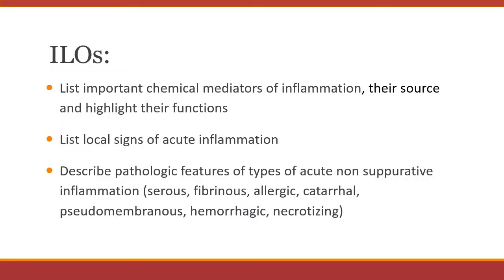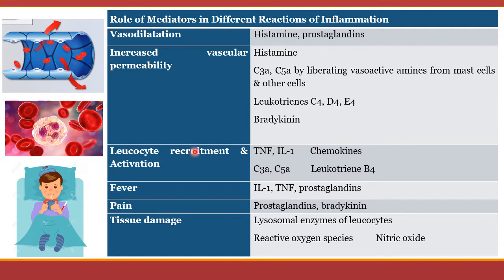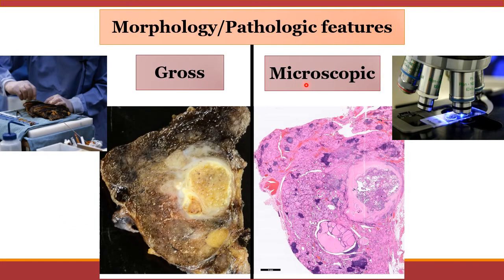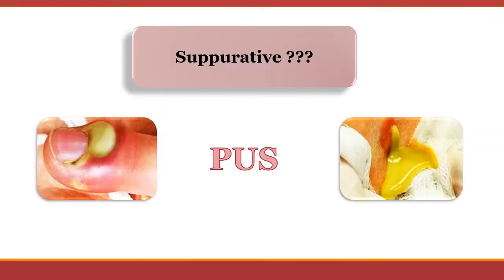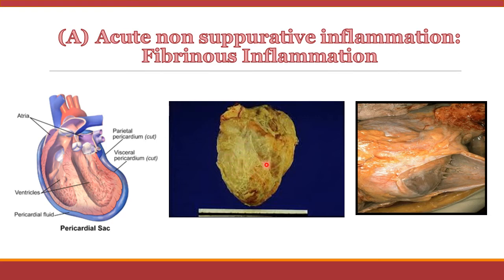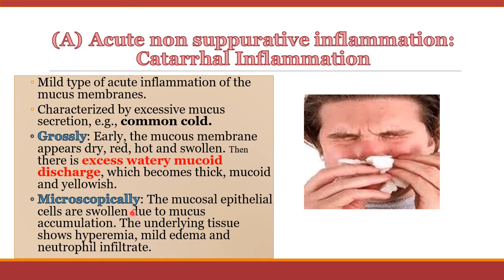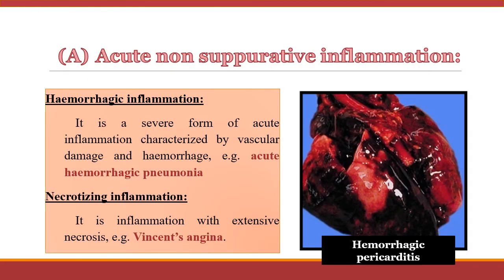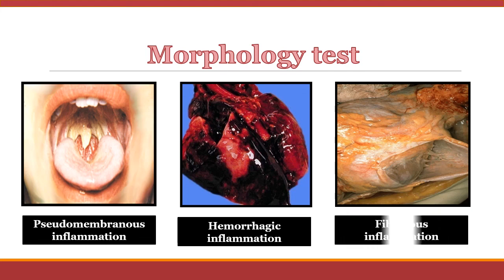Pathology Inflammation 3